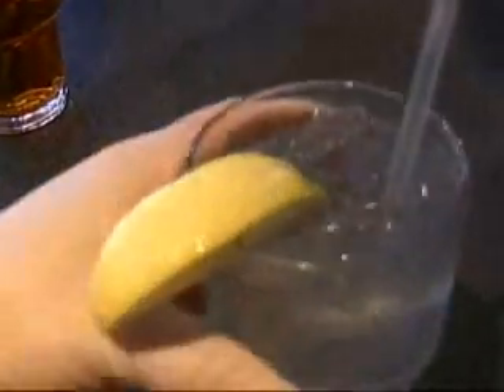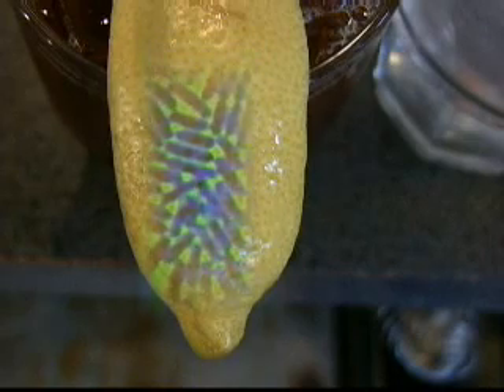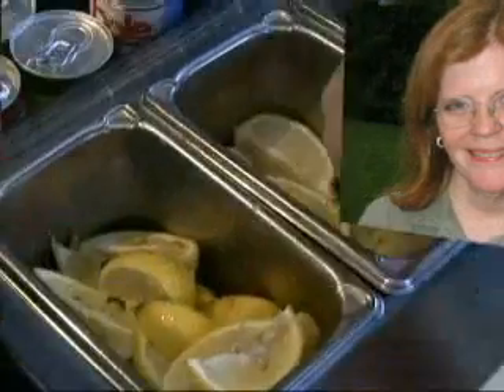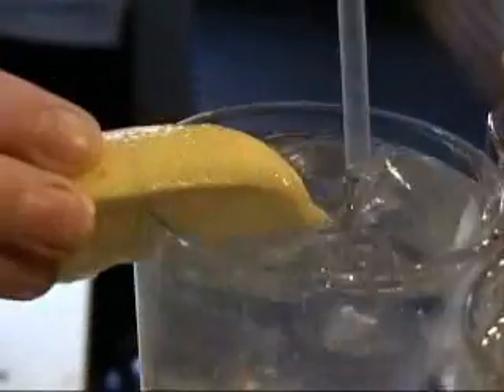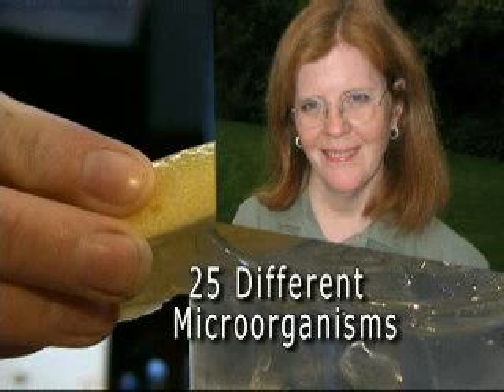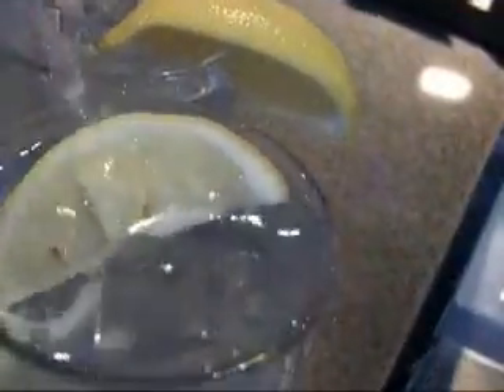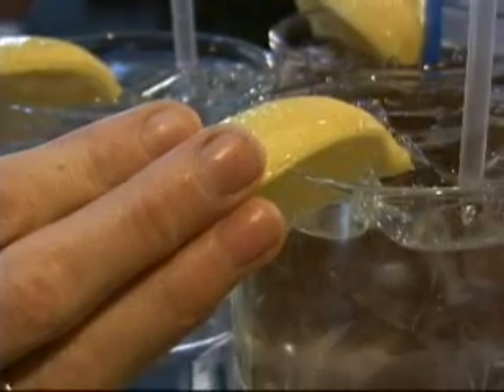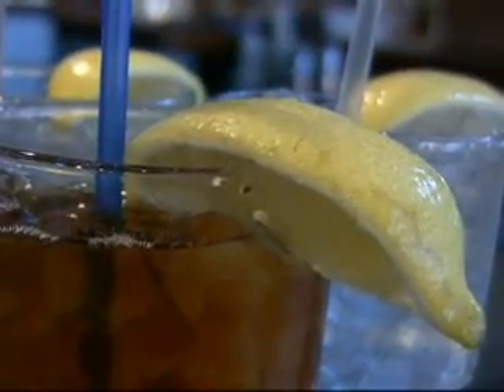The Lemon in Your Drink Study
Restaurants are spiking your drink with germs. It's the lemon.  Healthinspections.com